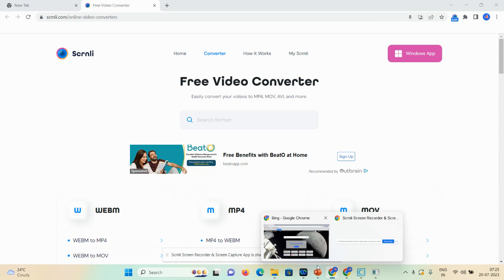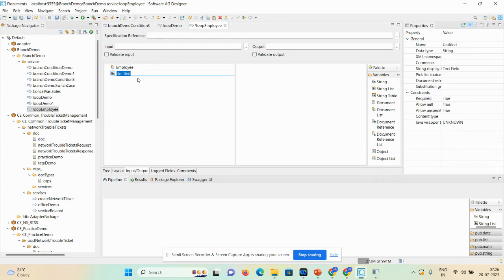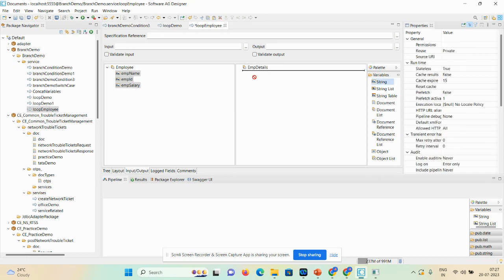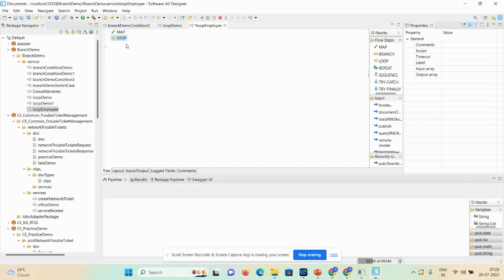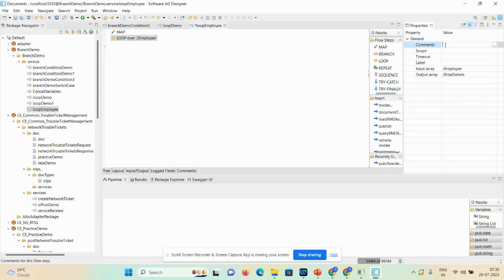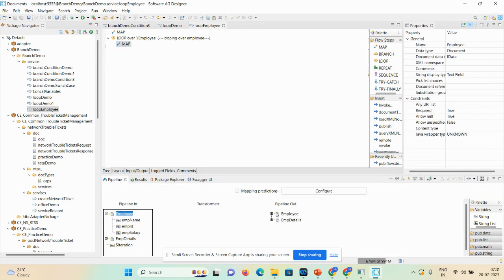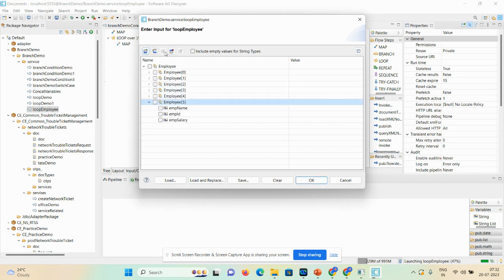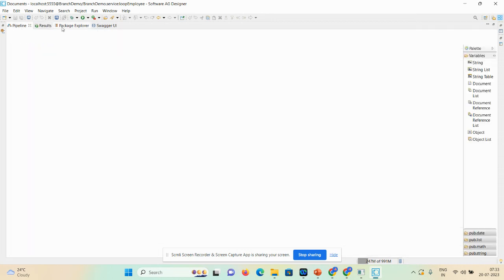Webmethods loop example|| How to use loop step in webmethods||SAG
This demo is  all about how to use loop flow step in webmethods.

SAG Webmethods Example||SAG||Webmethods||Loop example||Webmthods tutorial for beginners||loop demo in webmethods||Webmethods flow step ||$iteration Variable